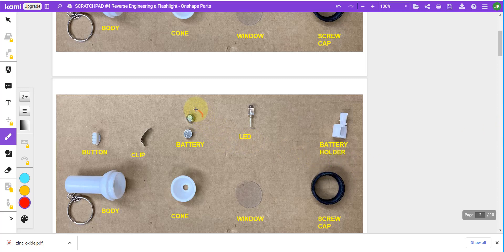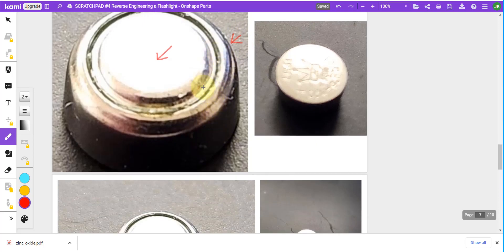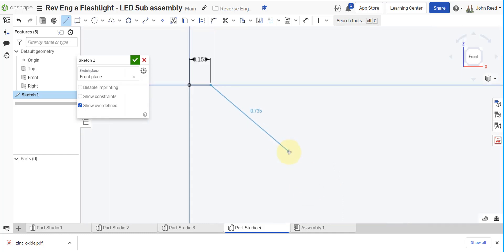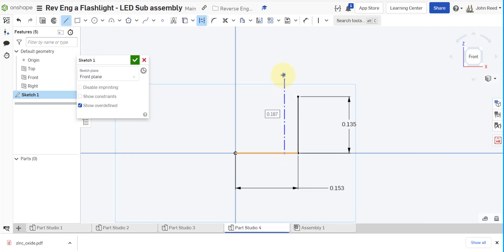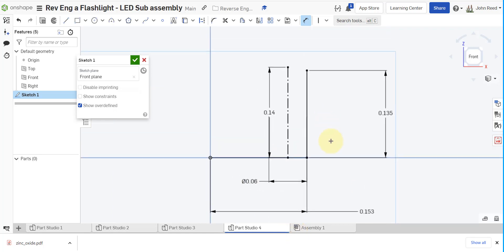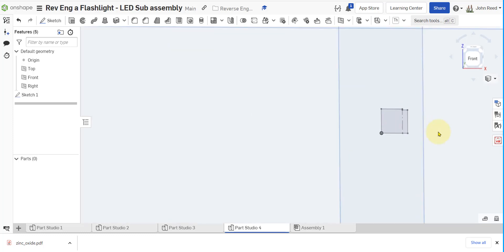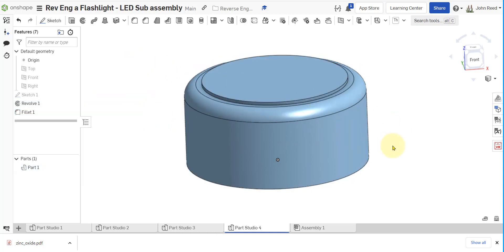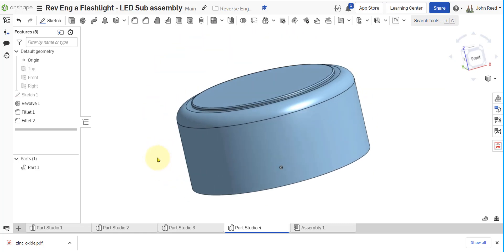Reverse Engineering a Flashlight Battery in Onshape